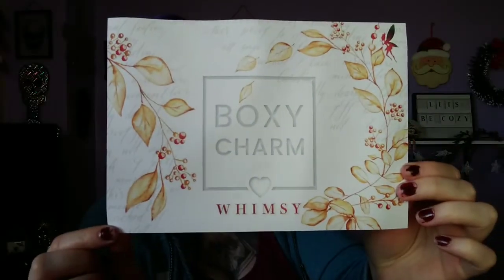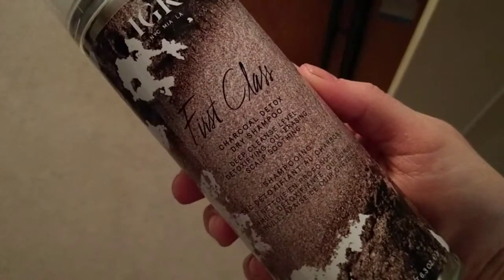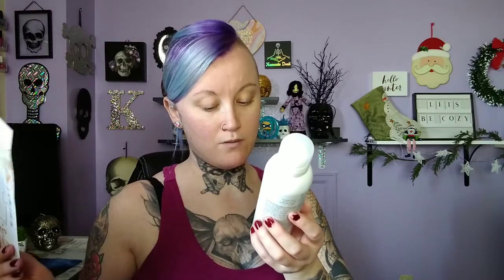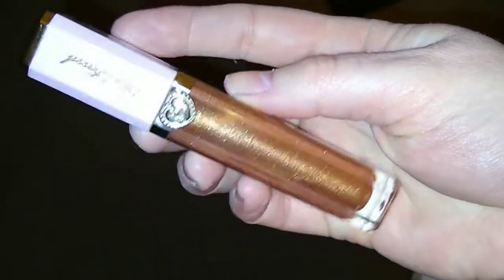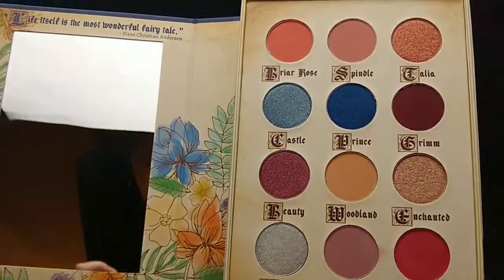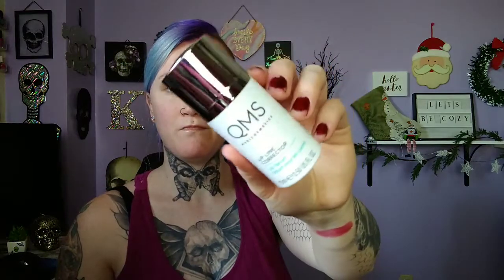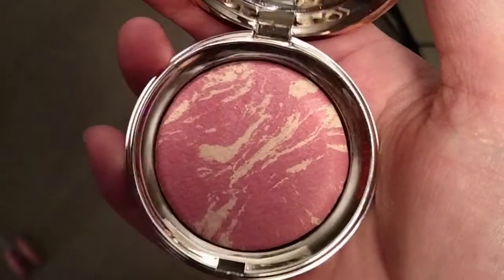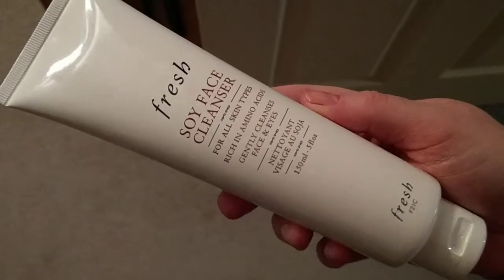BoxyLuxe December 2019 Unboxing- Wow So Good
This months BoxyLuxe was great!!

TRY OUT A DELICIOUS TEA SUBSCRIPTION BOX:
MOMMA5 for $5 off your first box. Such a great deal y'all.
And thank you Sips By for sending me this for review.

follow me on influenster!!! Link is below!

HI! Im Kaitlyn, but I go by Katy!!! AKA Tattooedmomma haha
I started Youtube as a way to help my anxiety and depression. I was on Youtube for a few years prior to this but my account got hacked sadly and I had to restart. I decided to make a channel to vlog and record moments with my baby boy and me as a new mom and hopefully find other moms to get to know and just support others! I love subscription boxes and I love makeup! I love tattoos as well so you will see my journey through that as well! I will share with yall things im going through and also hope to help others going through the same thing!